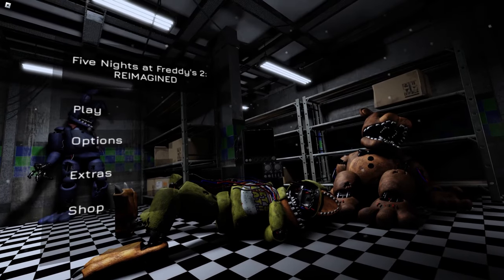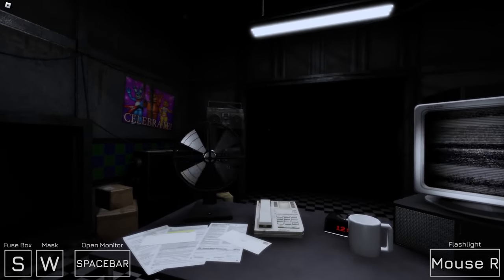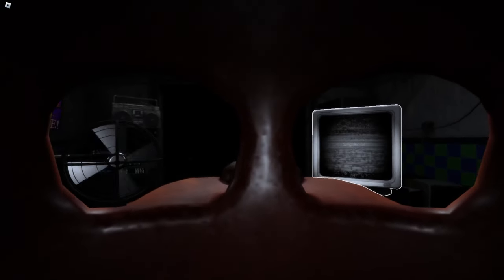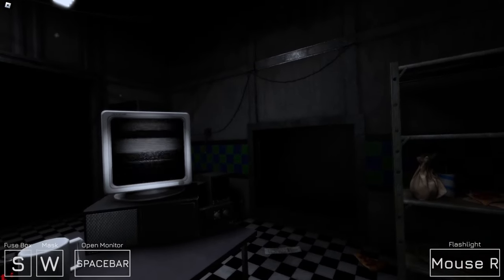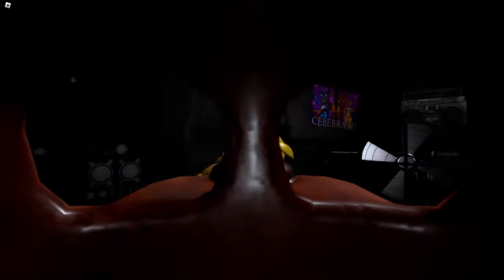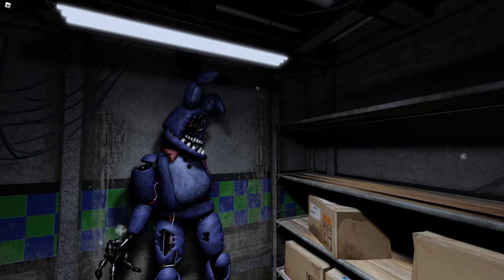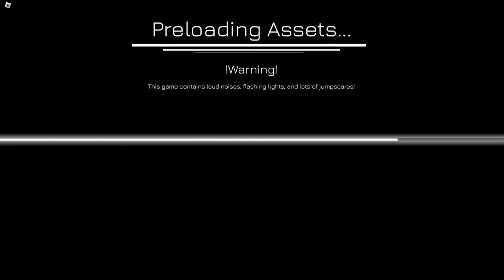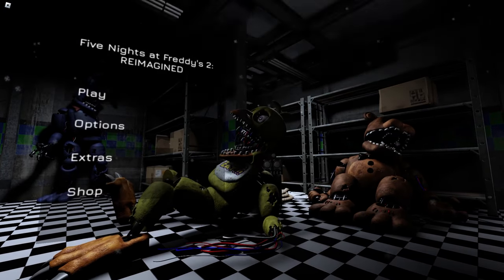SOMEONE REMADE FNAF 2 IN ROBLOX... - FNAF 2 Reimagined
Someone Remade FNAF 2 in ROBLOX with tons of changes and adjustments and horrific jumpscares, how long will we last?!